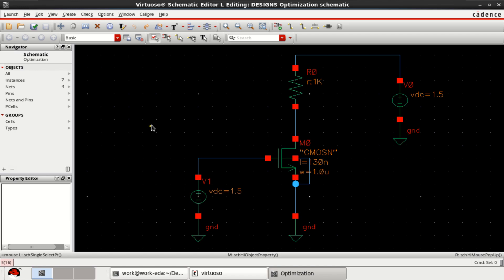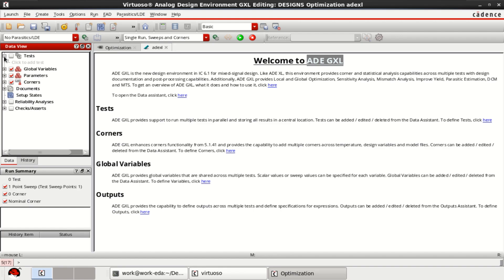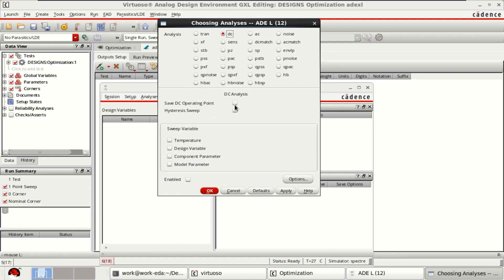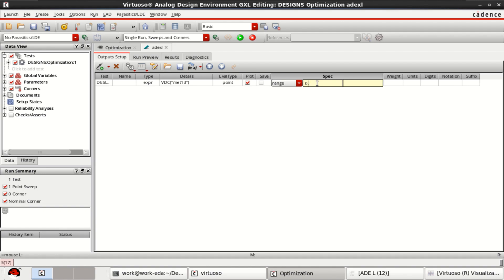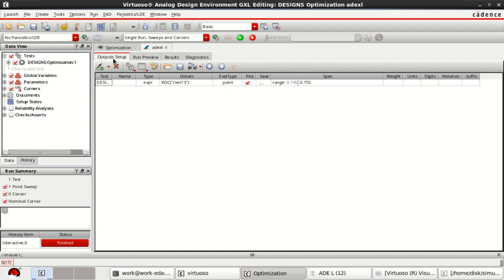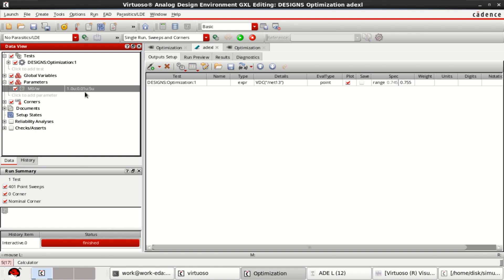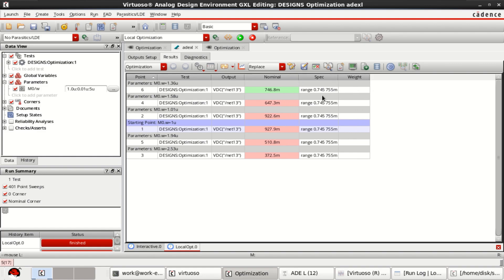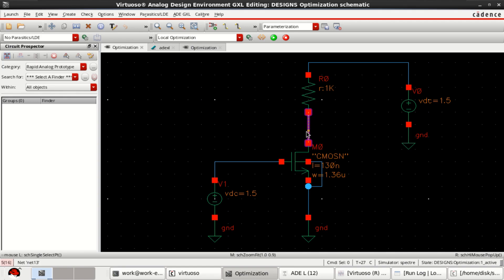Cadence Virtuoso: Optimization of Transistor Using ADE GXL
This video shows the use of local optimization function in Cadence Virtuoso. Here, width of the transistor is optimized to get the dc output voltage using ADE Assembler.